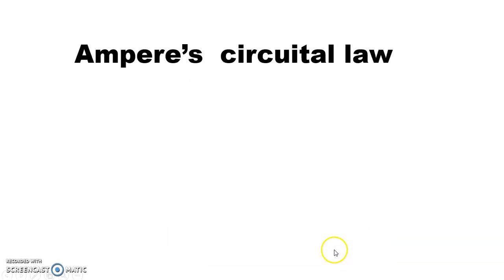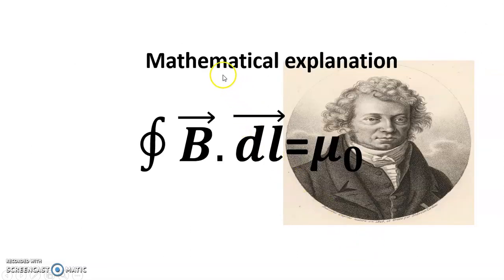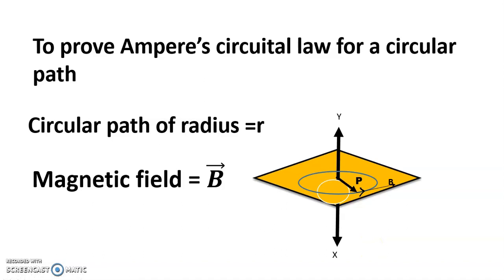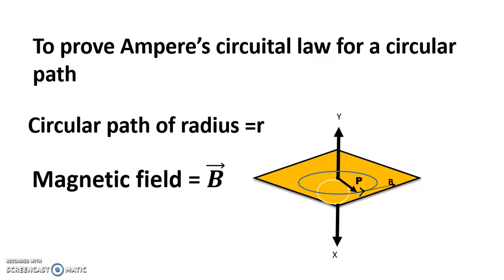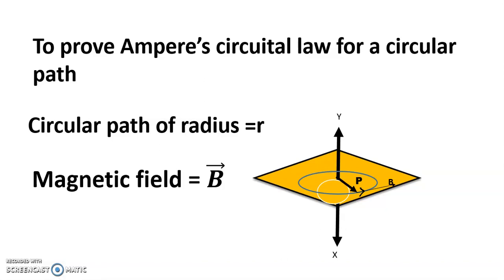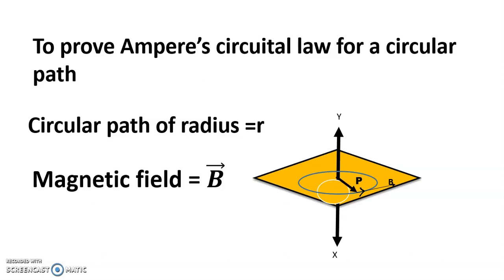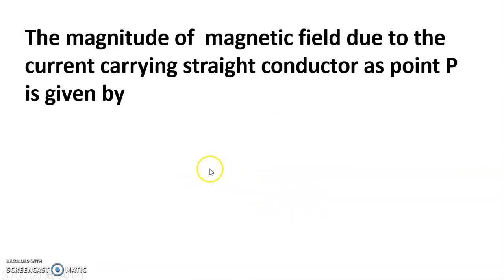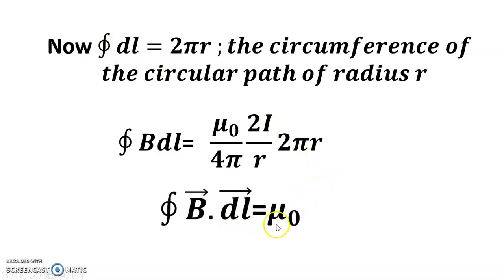Ampere’s circuital law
It states that the line integral of magnetic field
 (𝑩 ⃗ ) around any closed path or circuit is equal to 𝝁_𝟎 (absolute permeability of free space) times the total current (I) threading the closed circuit .
1 ampere berapa watt dc
ampere circuital law easy definition
ampere circuital law equation
ampere circuital law expression
ampere circuital law explain
state ampere's circuital law expressing it in the integral form
5 watt in ampere
12 volt berapa ampere
how to use ampere
ampere's law physics
ampere's circuital law khan academy
kw and ampere relationship
what is kilo ampere
ampere circuital law questions
ampere's law khan academy
l. r. amperes